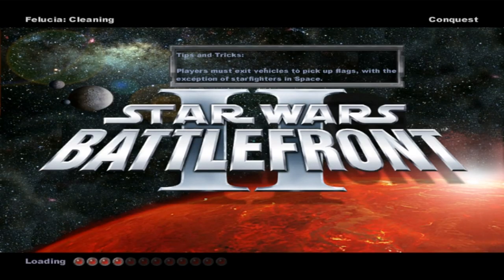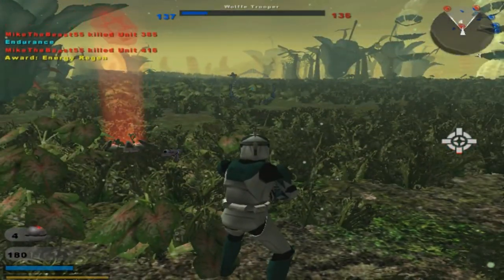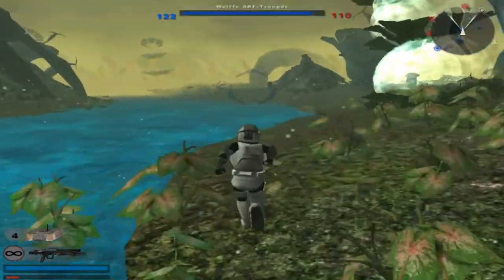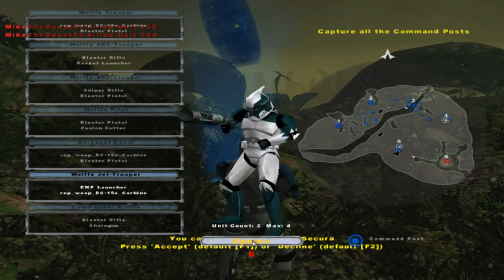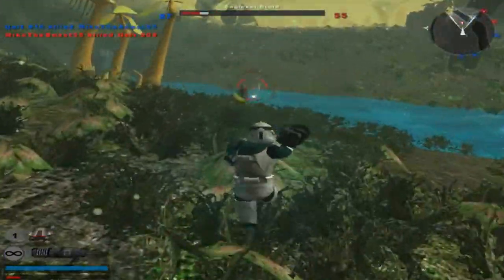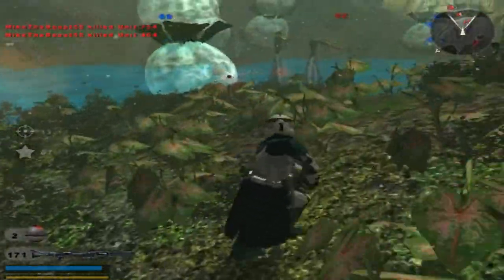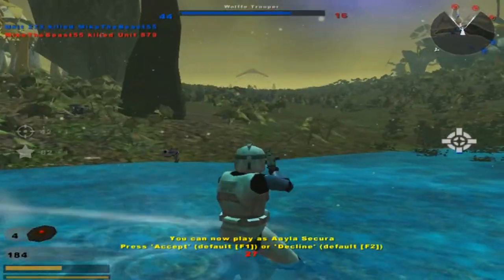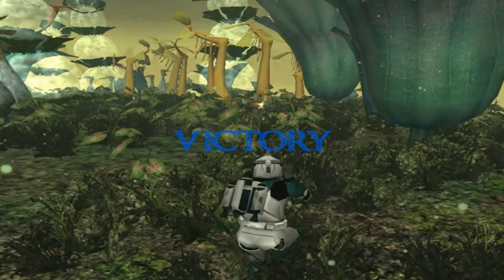Star Wars Battlefront 2 Mods: 1st Mission- Felucia: The Clone Wars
Welcome back ladies and gentlemen to a brand new Star Wars Battlefront 2 Mod Map Gameplay! Today we go on a map called 1st Mission Felucia The Clone Wars by Benoz which was uploaded to ModDB many years ago (5 years ago to be exact) which i never bothered making a video on so here is one. The map itself remains the same with it being Felucia but it is on a separate map which is a little odd but I guess it does not really affect your game at all. The sides are where all the work went into with playable heroes like Commander Bly and Commander Fox to play which are really cool and I suggest you really try them out, they are a lot of fun to play as! Did you find this gameplay interesting and now you want to give this mod map a download to try it out for yourself to see if you like the map or not? If so then feel free to do so with the link I have provided for you in the description below!